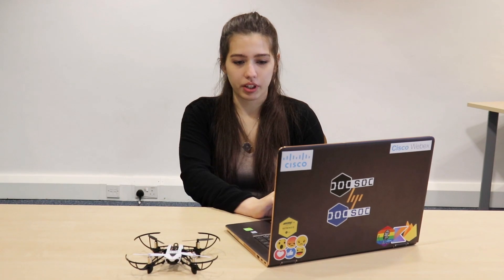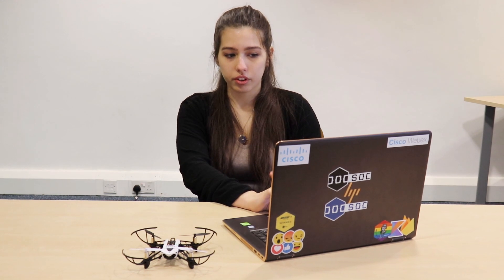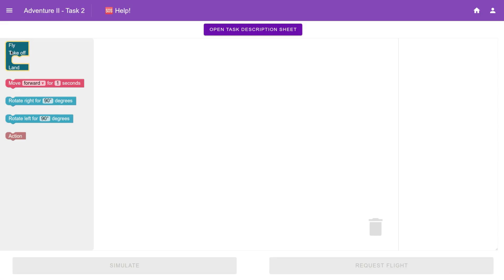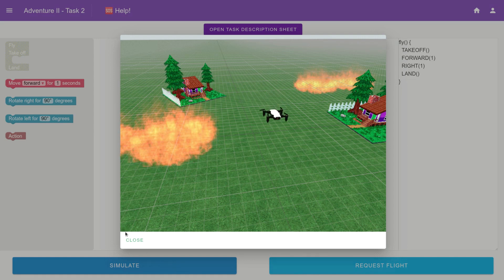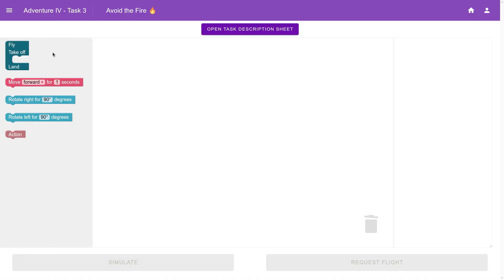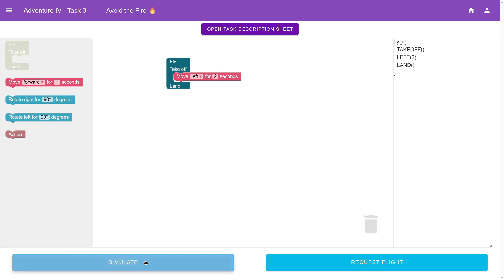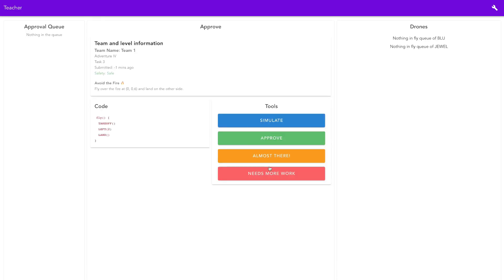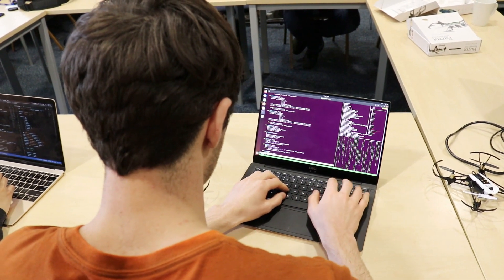Drone playground - Third-year student project - Imperial Computing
Teaching STEM subjects in primary schools is notoriously hard. Teachers often struggle
to get students engaged in the subjects. This is often because the pupils’ knowledge limits
them from understanding the most interesting and impressive parts of those subjects.

A common way to get around this is to use demonstrations, show the kids something
that will catch their attention while also teaching them something about the subject at
a high level. However, this doesn’t work very well with Computing, as most concepts
are quite abstract or intangible. But now with Drone Playground teachers can teach
computing concepts in a fun, easy-to-understand way.

Drone Playground gives students the chance to create code to control a drone and make
it complete a number of tasks. These tasks cover a wide range of contexts, from fire
fighting to parcel delivery, getting students to practise critical thinking and give them
experience of interpreting more “wordy” questions.

As a teaching tool, it is incredibly portable and easy to set up, as the entire system
runs on a single Raspberry Pi and students can access it using a normal web browser
(no installations required on their side). This makes it especially suited for university
outreach, as it can be taken into a school and students can quickly get involved.

Overall, the main aspect of Drone Playground that makes it so engaging for students is
the fact that they can see the drones flying right in front of them. This visual feedback
makes identifying any mistakes much easier, helping the students understand how the
code they have written runs.

Github for backend (parses language and flies to drones)

Students:
Matthew Baugh
Niranjan Bhat
Kexin Gu
George Ordish
George Soteriou
Maria Teguiani

Supervisors:
Dr Jaclyn Bell
Dr Madasar Shah